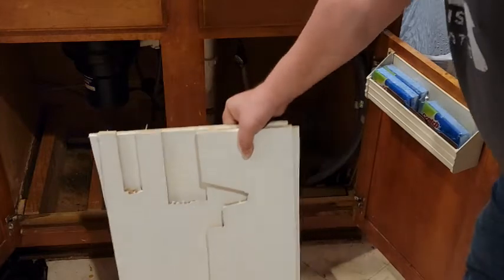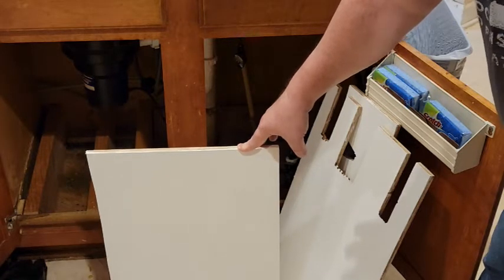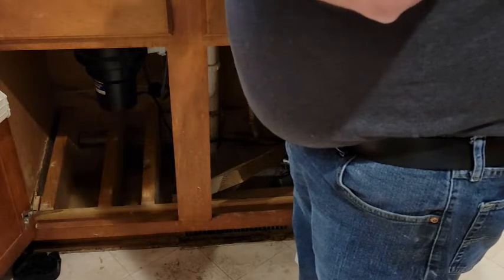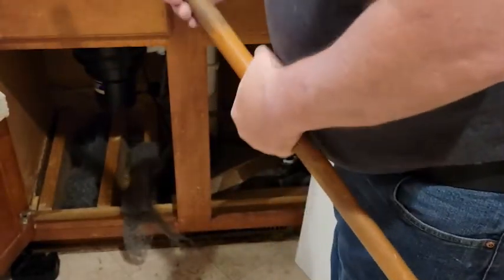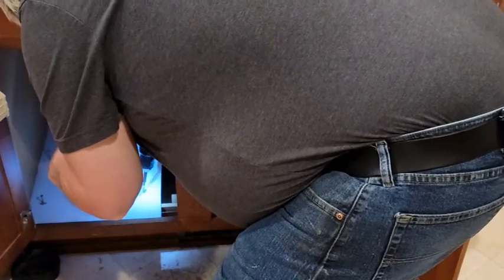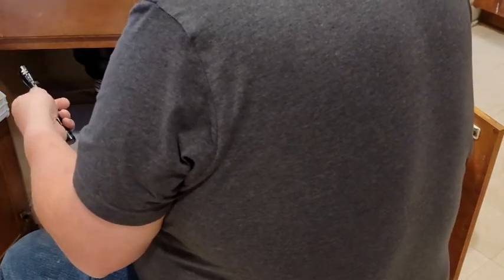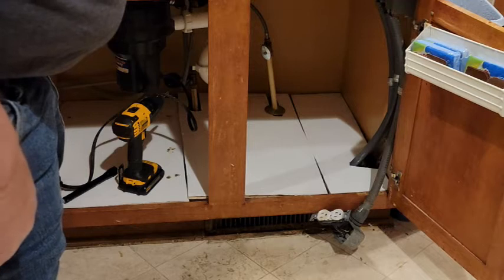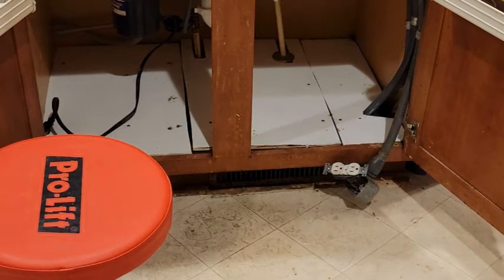Wrapping Up Loose Ends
R10  -  I'm finally  finishing that cabinetry project, and I've got pics to prove it.  I also made it to a local prepper meeting, and wanted to tell you something about what was discussed.